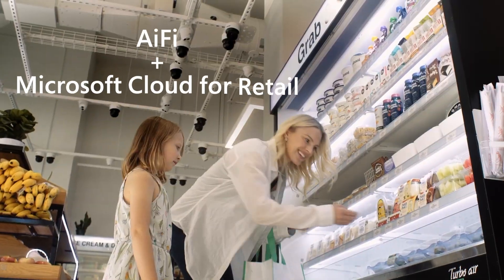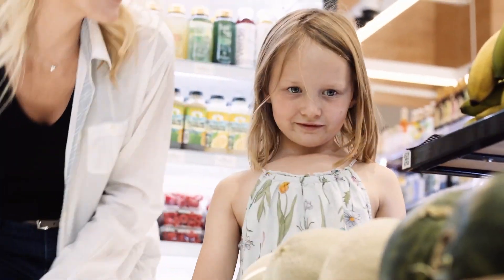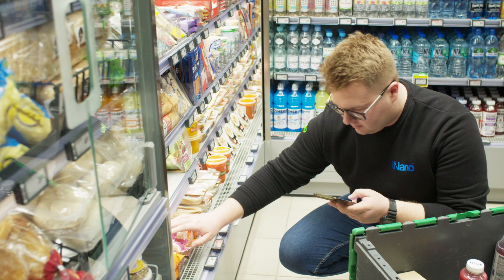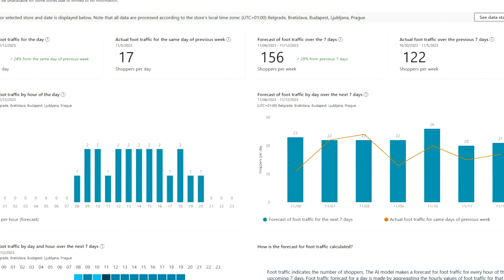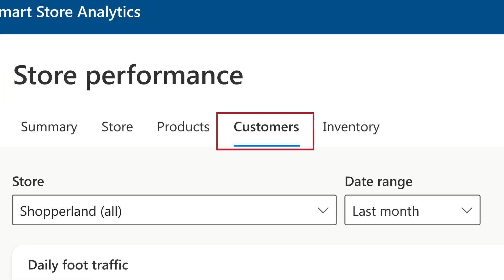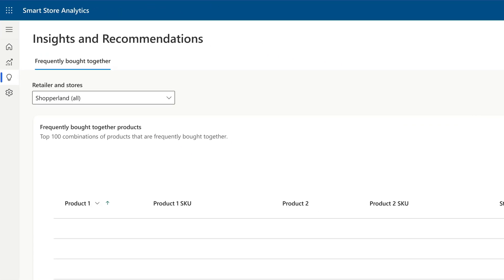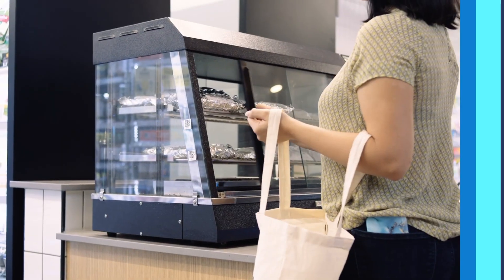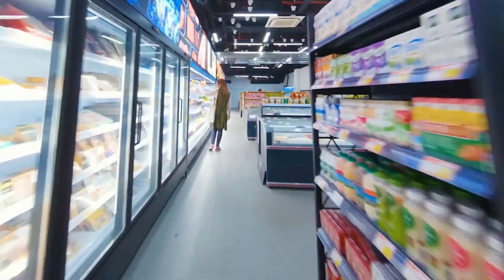Microsoft Cloud for Retail: application template for smart store analytics in Power BI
The application template for smart store analytics in Power BI gives managers deep knowledge into operations by providing KPIs, data visualizations, and AI ML insights to help them make data-driven decisions. It tracks stores' KPIs like number of shoppers, basket size and checkout time. It also displays foot traffic through the store as a heat map. It plots unit sales against shopper height to help optimize visibility and shelf placement. And it maps the customer journey as a funnel, from entry through product discovery, consideration and conversion.